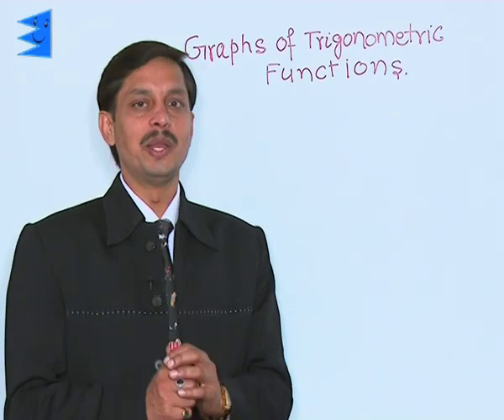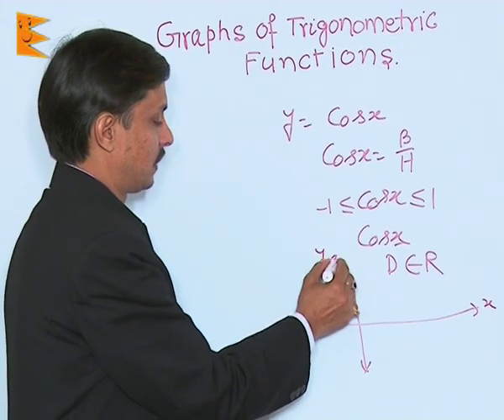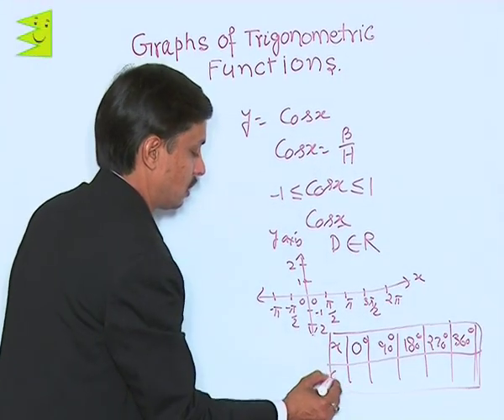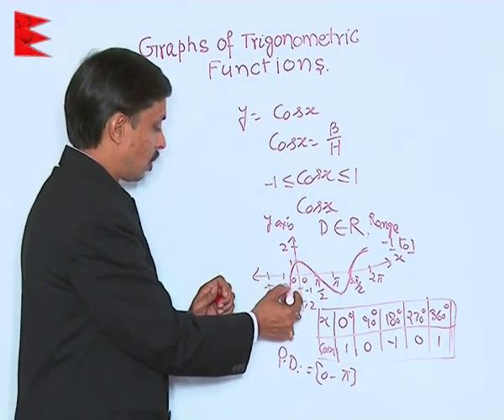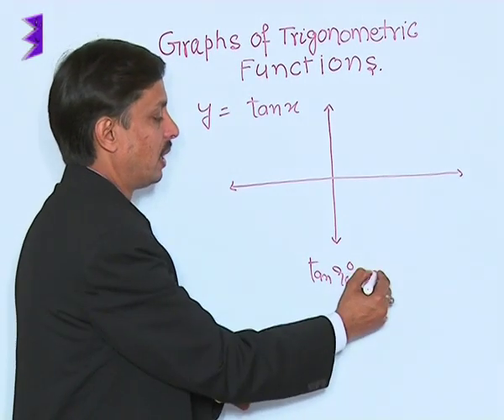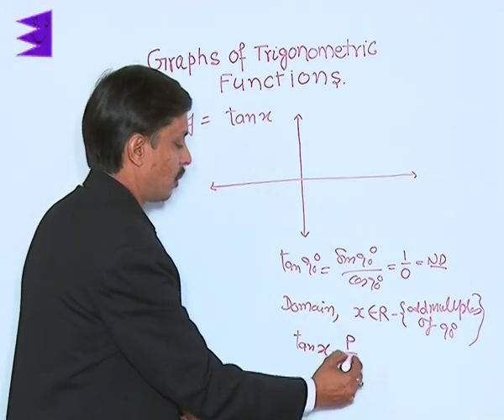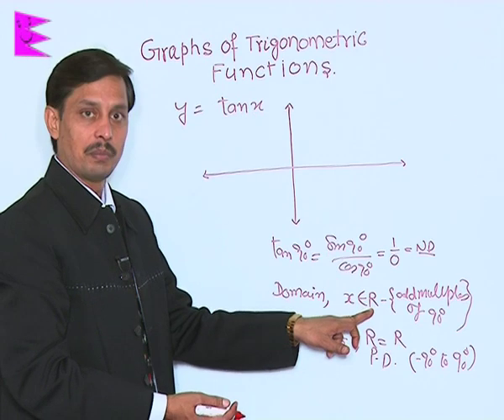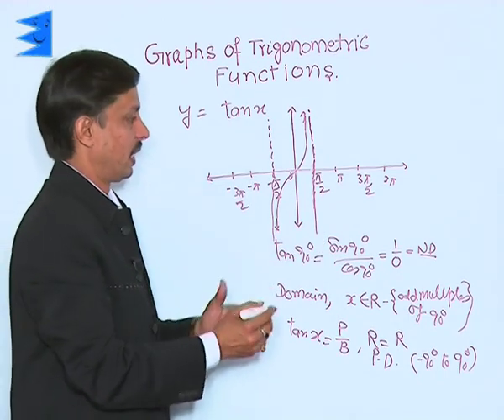CBSE Class 11 Maths Trigonometric Function Graphs of Trigonometric Functions-2 |Extraminds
Topic: Graphs of Trigonometric Functions-2
Extraminds